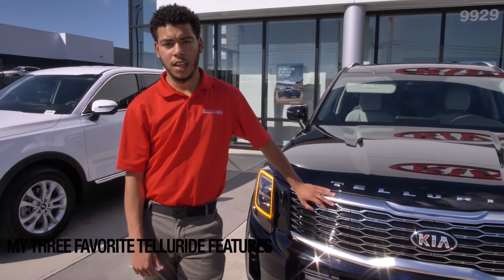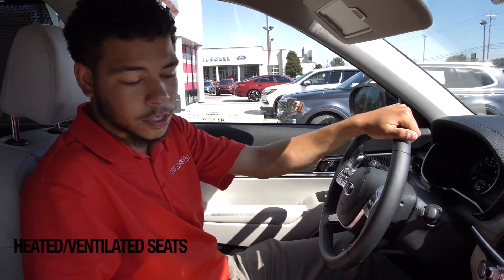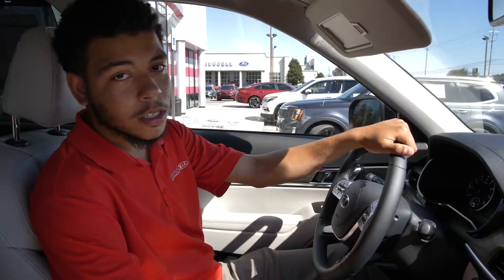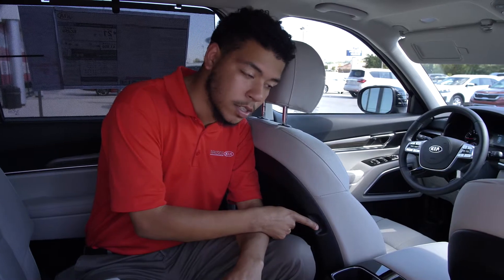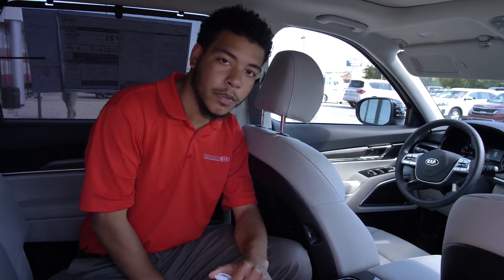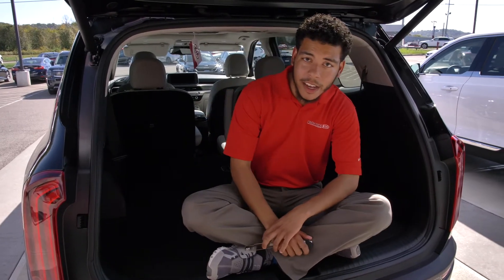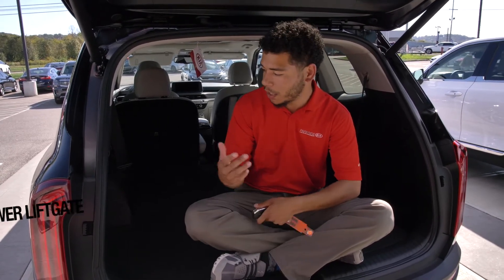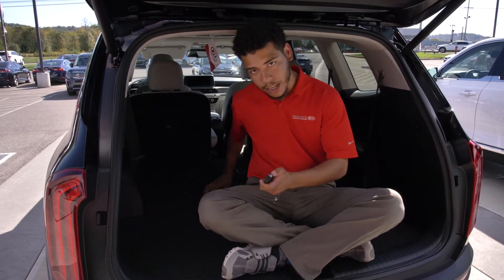My Three Favorite Features on the 2021 Kia Telluride|Parkside Kia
Welcome to Parkside Kia on Youtube! We have numerous walkthroughs, tutorials, comparisons, and more!
Check out the brand new compact SUV Seltos! Comes with many amazing safety features and more!
Five-star safety ratings. Innovative technology. Award-winning design. These are just a few of the many reasons to drive a Kia. Stop by our showroom and one of our helpful staff will assist you in finding the perfect Kia model.